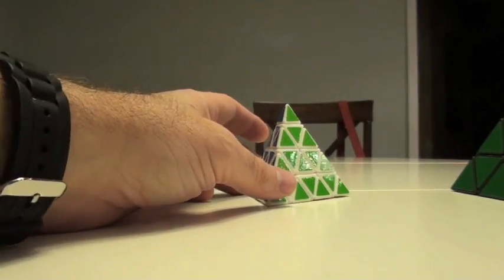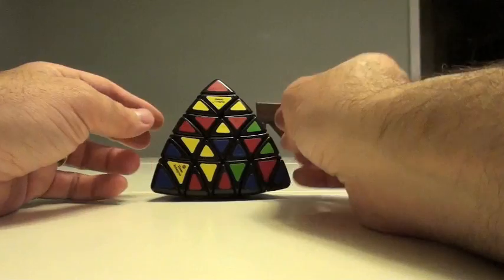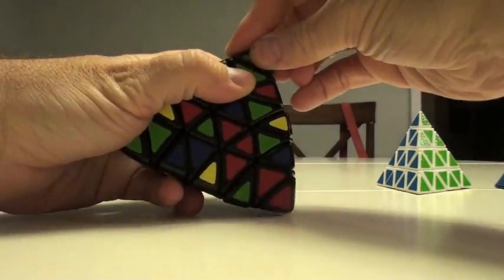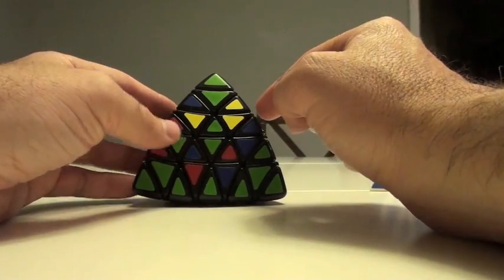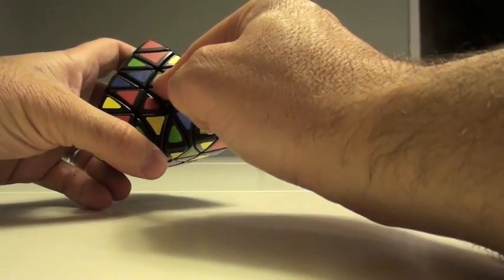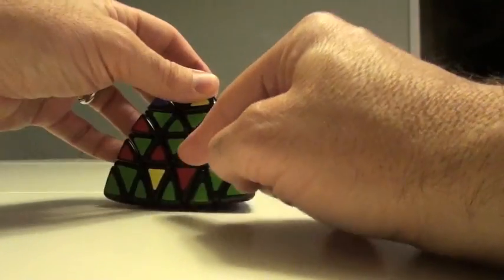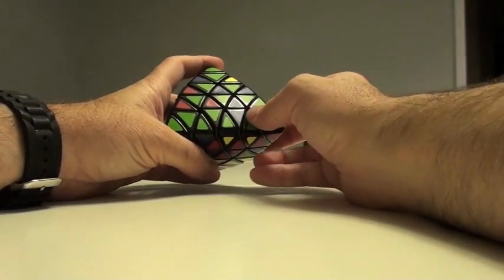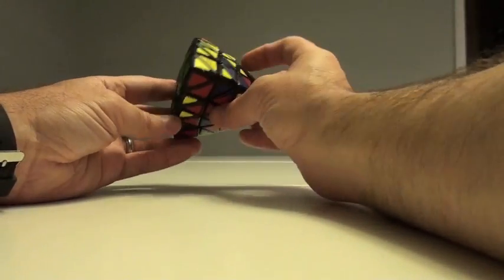Pyramid Schemes part 2a: Absent minded professors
Part 2 of our exploration of the pyramidal puzzles where we apply the concepts discussed with the solving of the professor pyraminx.  In this part  we solve the skeleton by placing the inner edges.  See the next part for the rest of the tutorial...